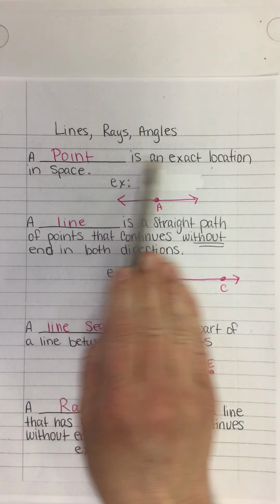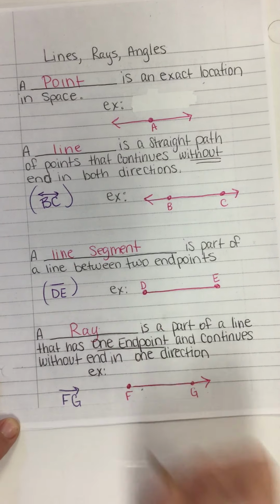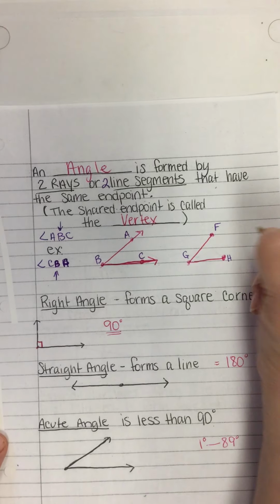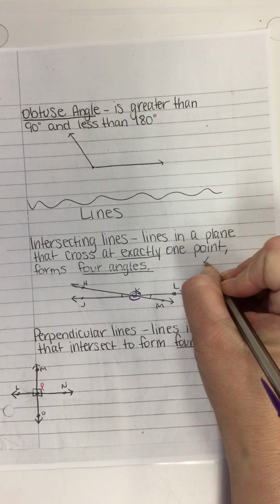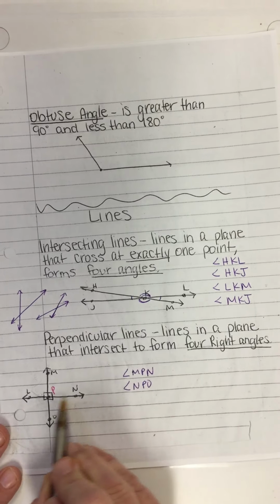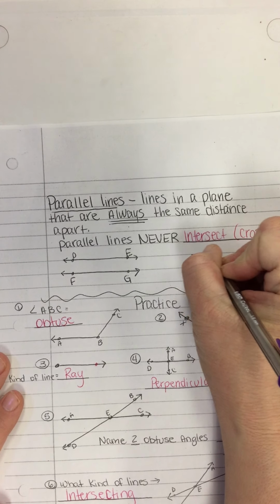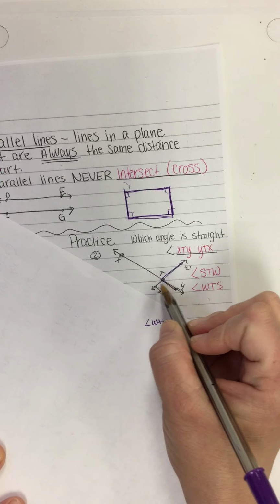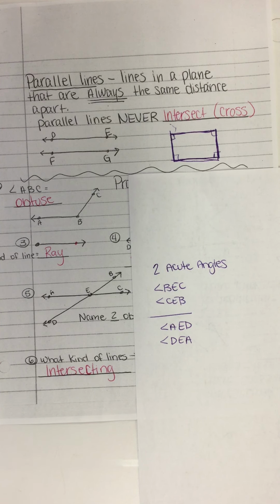Lines and angles review